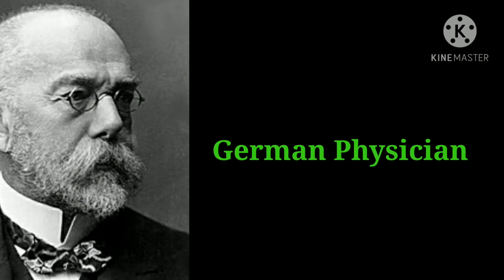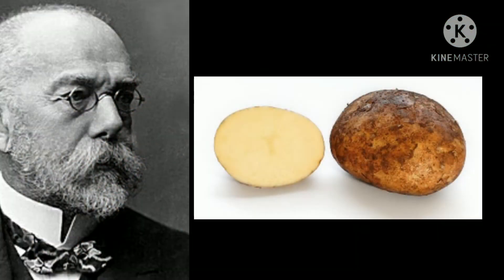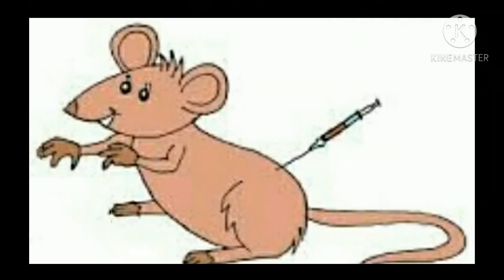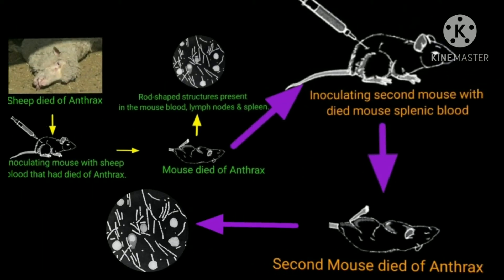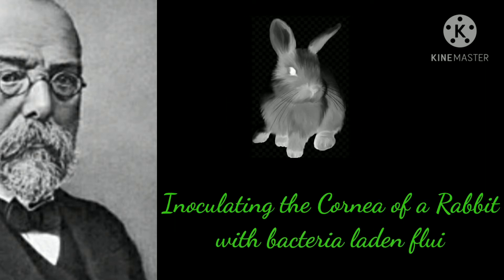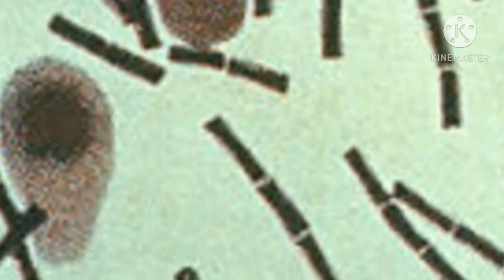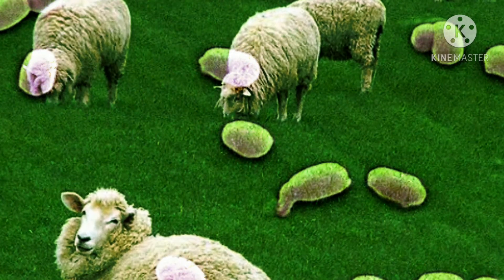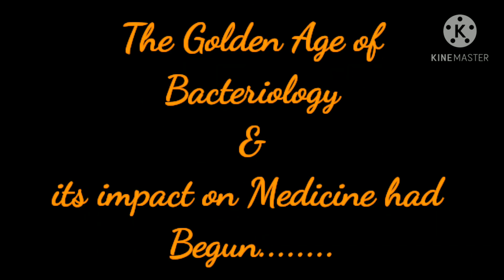Robert Koch's Legacy: The Father of Bacteriology & Microbiology's Golden Age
Robert Heinrich Hermann Koch: The Pioneer of Modern Bacteriology | Discoveries That Changed Microbiology @EnteMicrobialWorld

🔬 Unveiling the Legacy of Robert Heinrich Hermann Koch – A Revolution in Microbiology!
✨Welcome to EnteMicrobialWorld! ✨ In this video, we explore the extraordinary contributions of Robert Heinrich Hermann Koch, a German physician and microbiologist, who is celebrated as the Father of Modern Bacteriology.

💫Koch’s innovative work and groundbreaking discoveries transformed the way we understand infectious diseases. His research provided the first-ever proof that a specific bacterium causes a specific disease, marking a monumental turning point in the history of science and medicine.

✨Key Highlights of This Video:

🌟Who Was Robert Koch? Discover the inspiring journey of this Nobel Prize-winning microbiologist.

🌟Anthrax Discovery: How Koch identified Bacillus anthracis as the causative agent of anthrax and the role of bacterial spores in disease transmission.
🌟Innovative Techniques: Learn about Koch’s revolutionary microbiological methods, including:

✳️Smearing and Staining Techniques for microscopic observation.

✳️Pure Culture Isolation using solid media.

✳️The Hanging Drop Method for studying live bacteria.

🌟Groundbreaking Discoveries: His identification of the pathogens responsible for cholera (Vibrio cholerae) and tuberculosis (Mycobacterium tuberculosis).

🌟Collaboration and Recognition: How Koch presented his experiments to Ferdinand Cohn, who later published them in 1876, gaining widespread recognition.

🌟Disease Prevention: Koch’s methods to combat bacterial spores and control disease outbreaks.

Impact on Modern Medicine: The transformative influence of his work on microbiology, immunology, and public health.

🧪 A Legacy That Redefined Science:
Robert Heinrich Hermann Koch introduced pioneering concepts like Koch’s Postulates, which established the criteria for linking pathogens to diseases. His studies on bacterial spores revealed how dormant bacteria can persist and cause illnesses even in the absence of live organisms. These insights laid the groundwork for modern medical microbiology, enabling better diagnostics, treatments, and disease prevention strategies.

✨Golden Age of Microbiology✨

The discoveries made by Robert Heinrich Hermann Koch and his contemporaries marked the Golden Age of Microbiology (late 19th century), a time when revolutionary findings about microorganisms laid the foundation for modern medicine. Koch’s work on isolating specific bacterium and linking them to diseases like anthrax, tuberculosis, and cholera set new standards for scientific rigor. This era redefined medical research and brought hope to millions suffering from infectious diseases.

✴️Discover the life-changing contributions of Robert Heinrich Hermann Koch during the Golden Age of Microbiology, a period of immense progress in infectious disease research.

✴️Learn about his innovative techniques and groundbreaking discoveries that continue to shape microbiology today.

✴️Understand how Koch’s work revolutionized medical practices and saved millions of lives.

If you found this video informative and inspiring, don’t forget to:
✅ Like this video to support our educational content.
✅ Share it with friends, students, and microbiology enthusiasts.
✅ Comment your thoughts or questions – we’d love to hear from you!

🎯 Explore, learn, and celebrate the legacy of microbiology with @EnteMicrobialWorld !